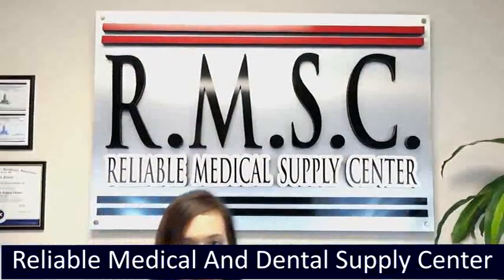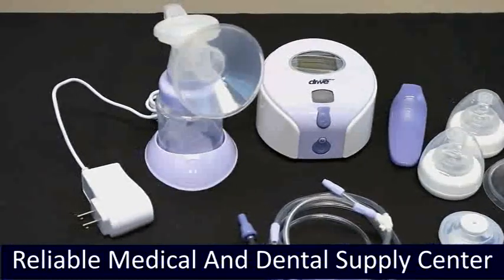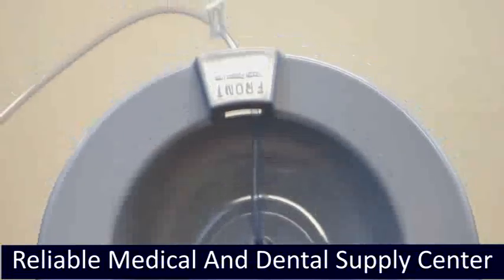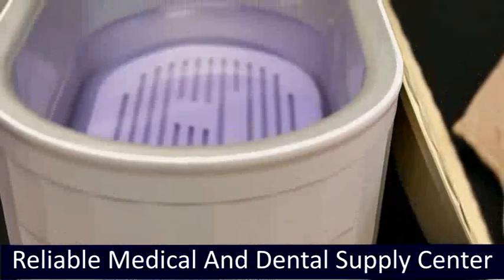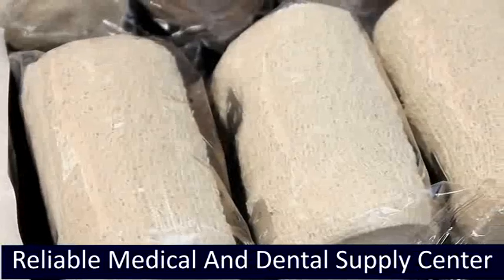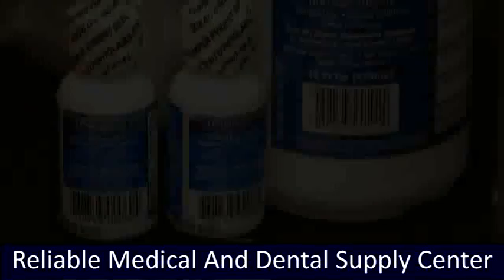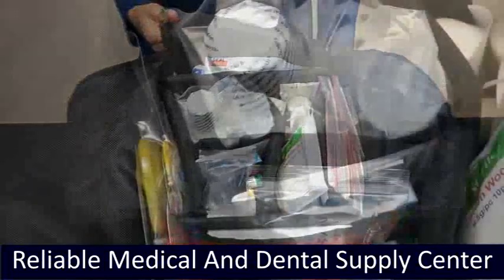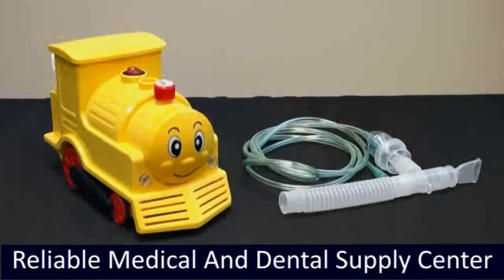Reliable Medical And Dental Supply Center Dubai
Reliable Medical & Dental supply Dubai
Office 2513, Level 25
THE H DUBAI OFFICE TOWER
ONE SHEIKH ZAYED ROAD
U.A.E.